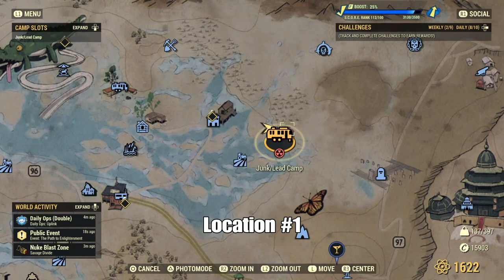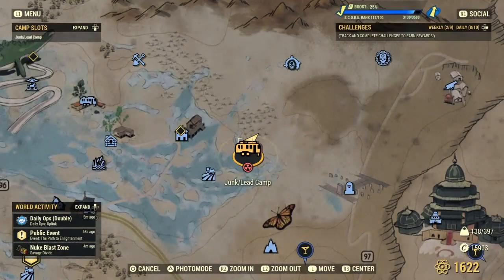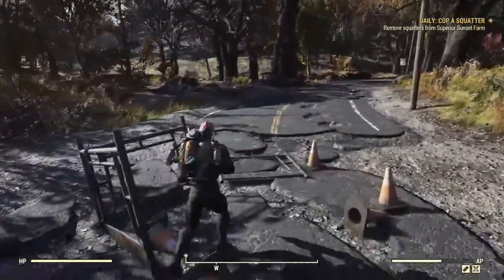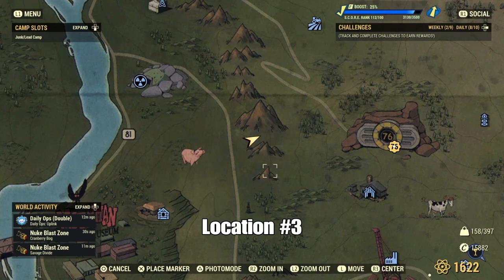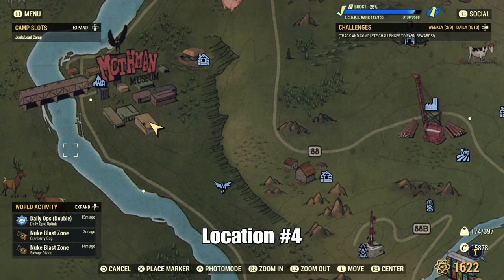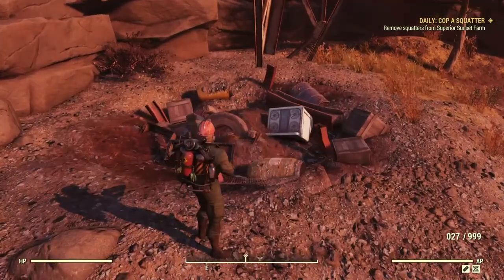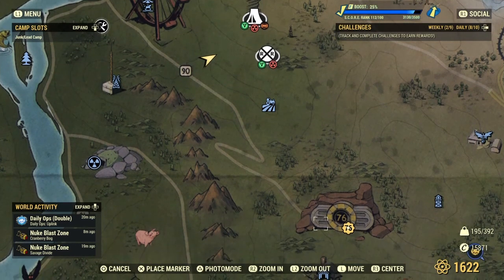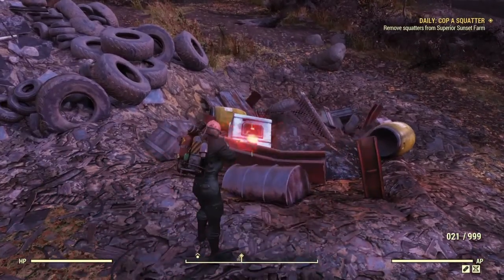Fallout 76: Junk Excavator Locations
I gathered a list of junk extractors for new players to place their C.A.M.P.S. at so they can gather supplies. This video is for anyone who finds it useful as well!!